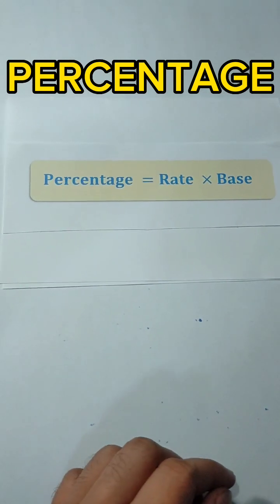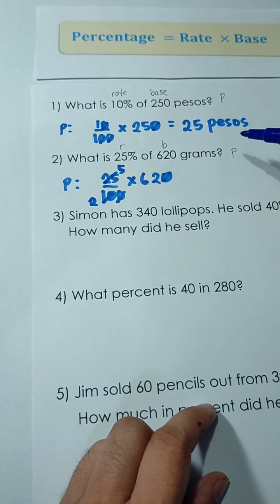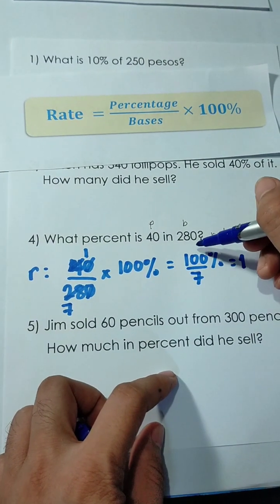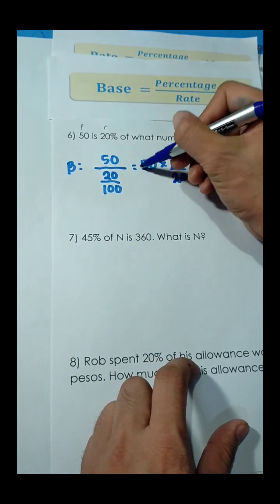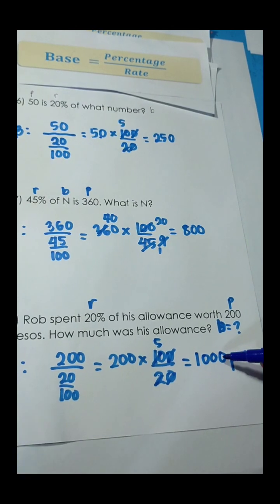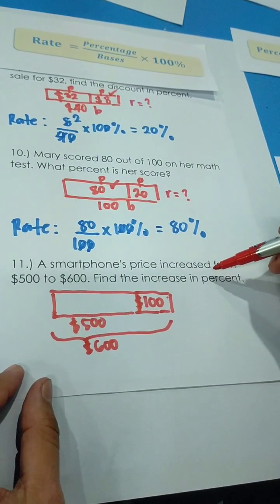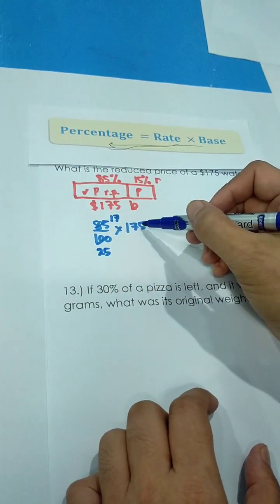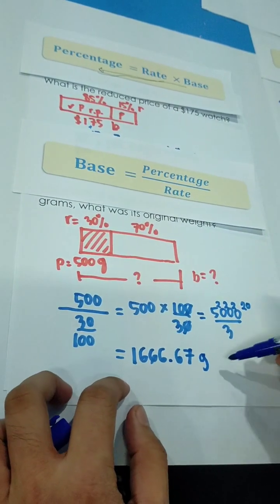Percent, Percentage Basic Formulae